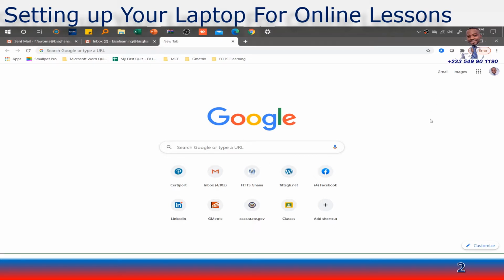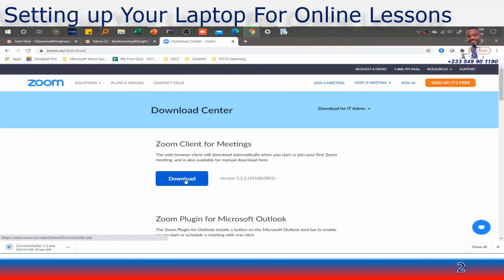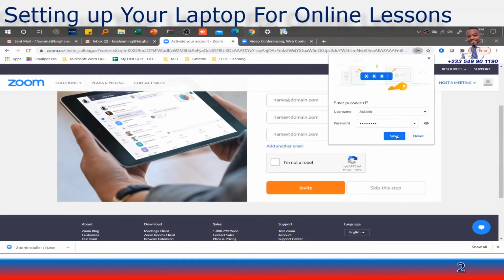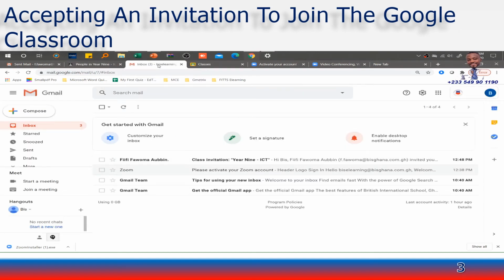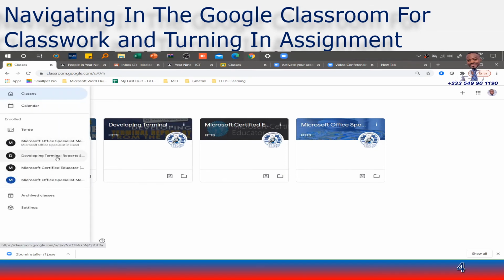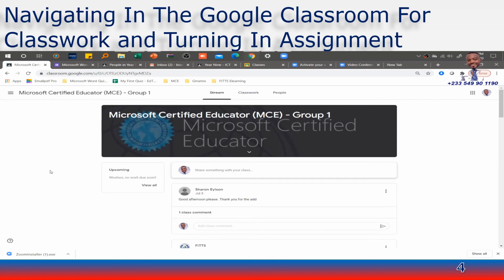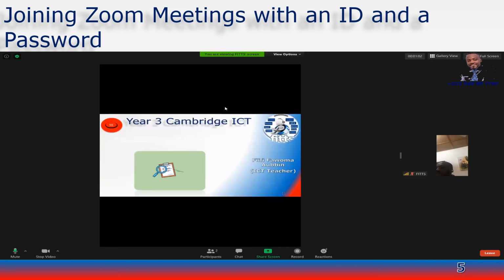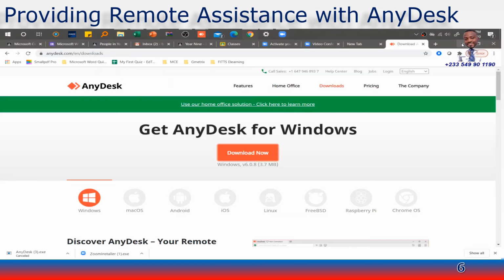BIS E-Learning Presentation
This presentation explains to students and parents of British International School about how to go about the online lessons for this 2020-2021 Academic Year.